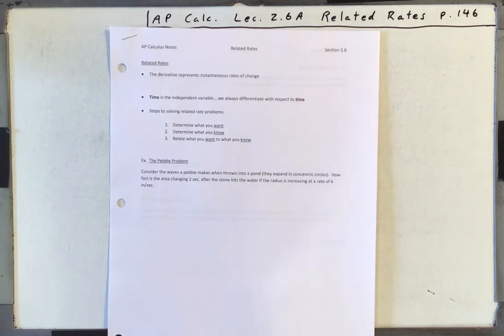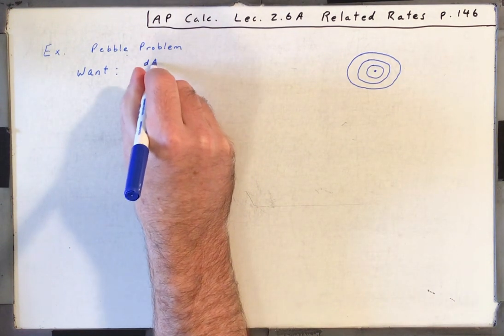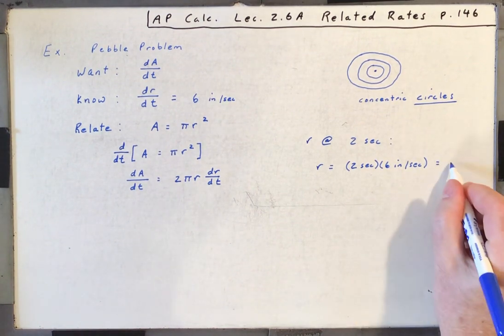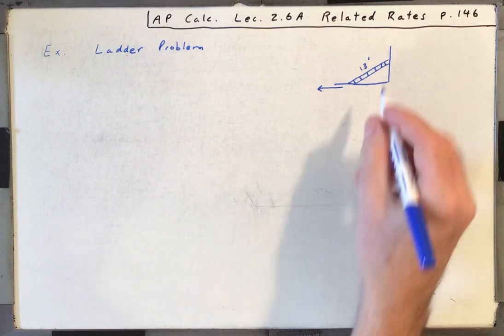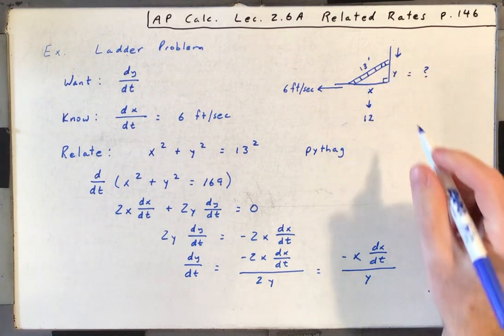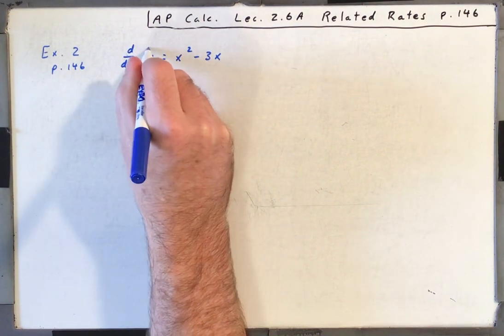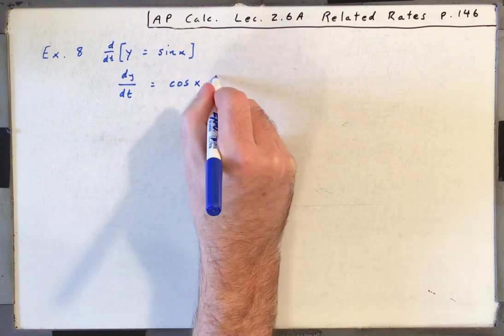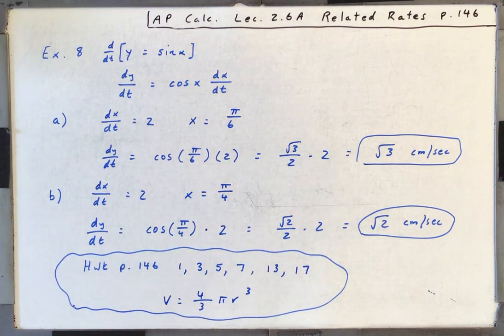AP Calculus Lec. 2.6A Intro to Related Rates